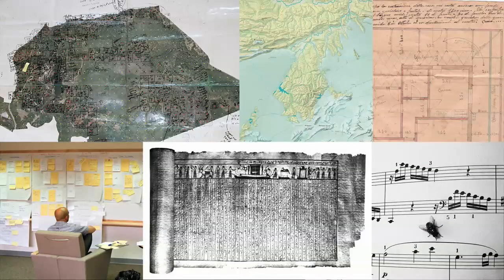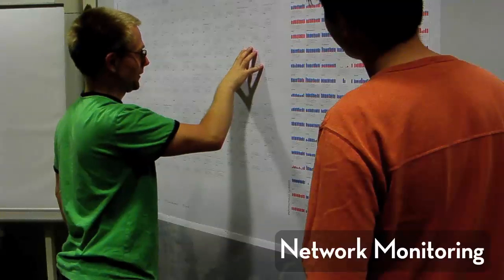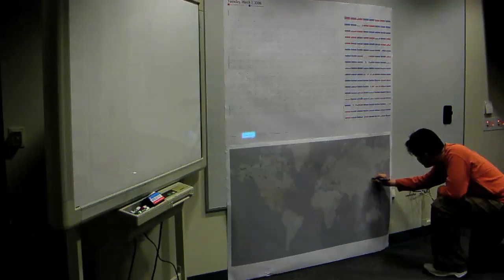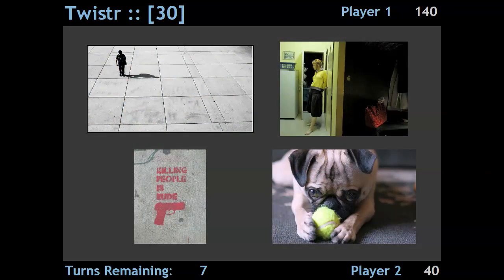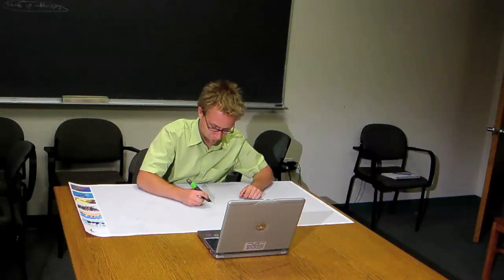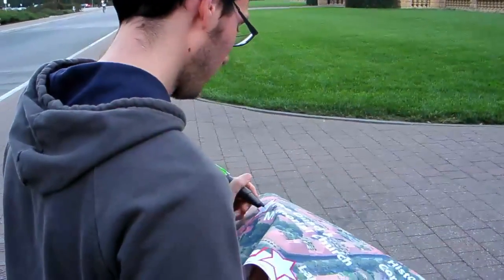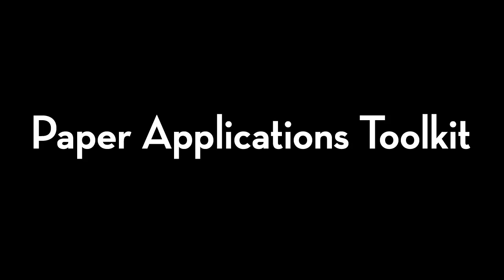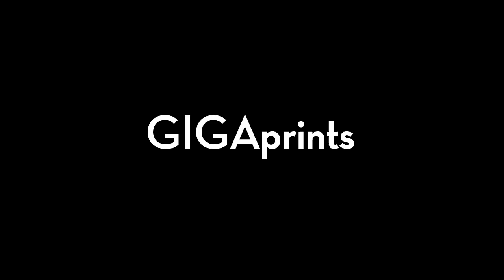Interactive Gigapixel Prints: Large, Paper-Based Interfaces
by Ron B. Yeh, Joel Brandt, Jonas Boli, Scott R. Klemmer. Video companion to Ubicomp 2006 Extended Abstract:

For centuries, large paper information graphics such as maps have been important cognitive artifacts in navigation, architecture, engineering, and scientific work. Paper-based
practices leverage the reliability, affordability, readability, mobility, and flexibility of paper
 — yet lack the interactivity afforded by digital technologies. This video introduces
Interactive Gigapixel Prints (GIGAprints), computer controlled large-scale paper displays. When combined with a digital pen, these prints enable users to capture handwritten content. When augmented by digital displays, these prints integrate the high spatial resolution of wide-format printing with the high temporal resolution of digital displays. By having paper and digital displays work together as an ensemble, GIGAprints provide the best of both worlds.